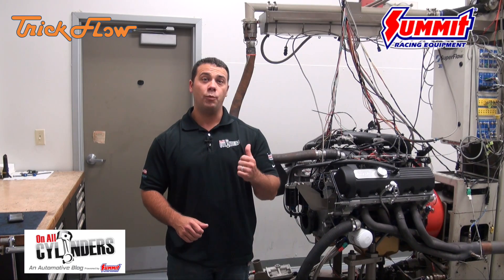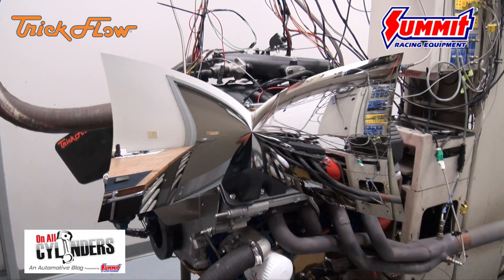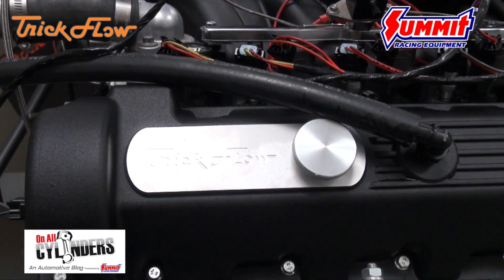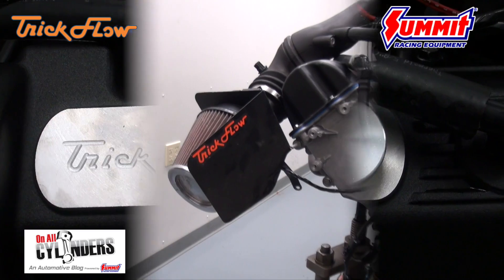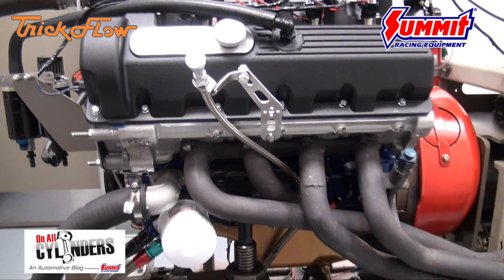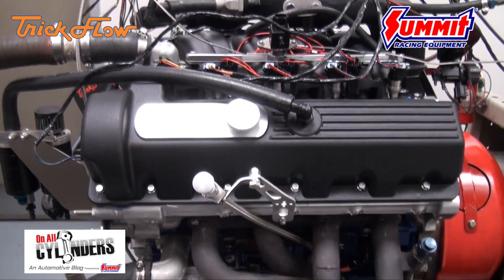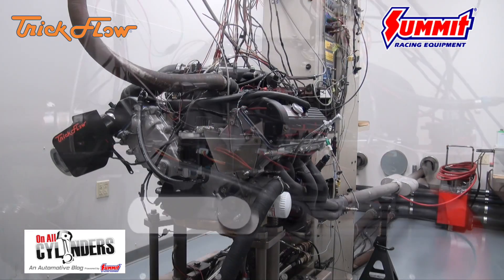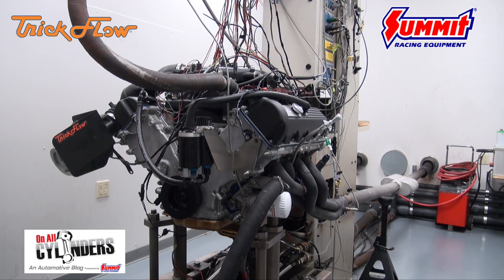Trick Flow Specialties Ford Mod Motor Top End Kit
Upgrade your Late Model Ford Modular Motor with a new set of cylinder heads & camshafts.  Read more about this great upgrade and take a peek at the numbers